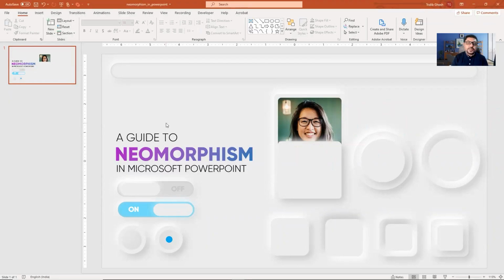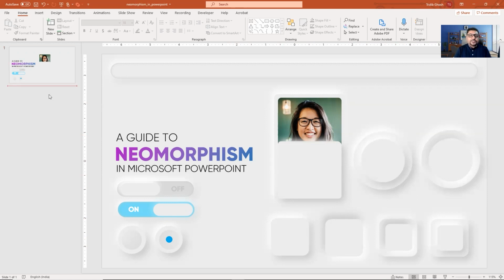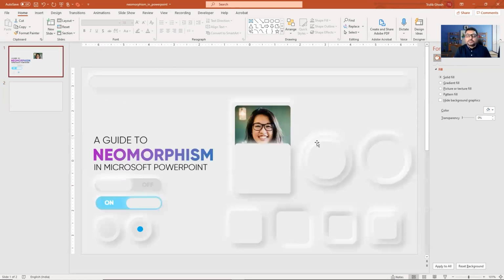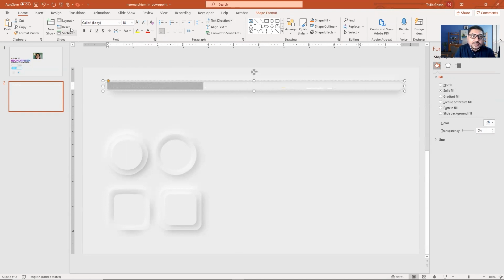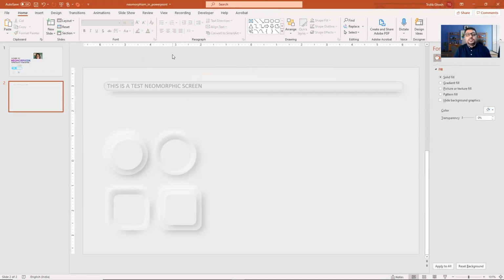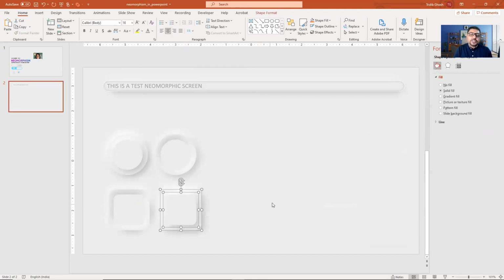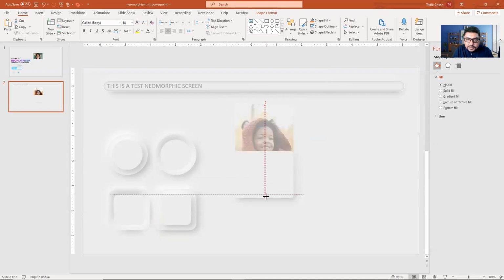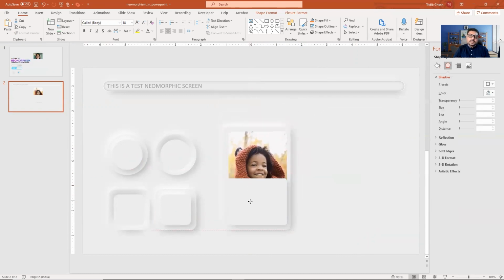Create Stunning Neomorphic UI Designs in PowerPoint | Learn With Tridib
In this video, you will learn  to create stunning Neomorphic UI Designs in PowerPoint

Neomorphism
Neomorphic UI designs
Neomorphic UI designs in Powerpoint
Powerpoint Design Skills
Powerpoint Designs
Neomorphism in UI designs

Translated titles:
Cree impresionantes diseños de interfaz de usuario neomórficos en PowerPoint | Aprenda con Tridib

Erstellen Sie atemberaubende neomorphe UI-Designs in PowerPoint | Lernen Sie mit Tridib

Créez de superbes conceptions d'interface utilisateur néomorphique dans PowerPoint | Apprendre ave

Crie impressionantes designs de IU neomórficos no PowerPoint | Aprenda com o Tridib

PowerPoint में आश्चर्यजनक निओमॉर्फिक UI डिज़

إنشاء تصاميم مذهلة لواجهة مستخدم Neomorphic في PowerPoint | تعلم

PowerPoint এ অত্যাশ্চর্য Neomorphic UI ডিজাইন তৈরি ক

在 PowerPoint 中创建令人惊叹的新形态 UI 设计 |与 Tridib 一起学习

પાવરપોઈન્ટમાં અદભૂત નિયોમોર્ફિક UI ડિ

பவர்பாயிண்டில் அதிர்ச்சியூட்டும் ந